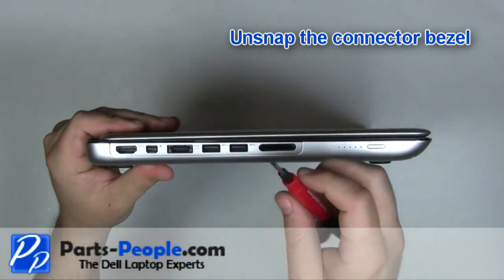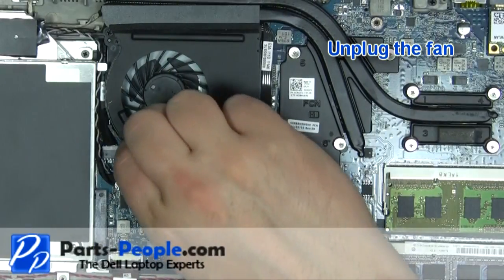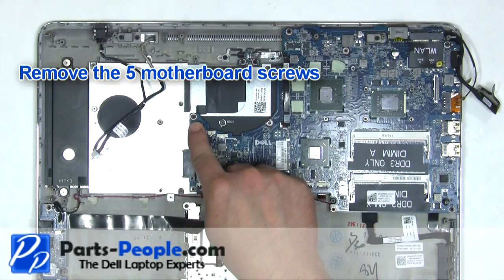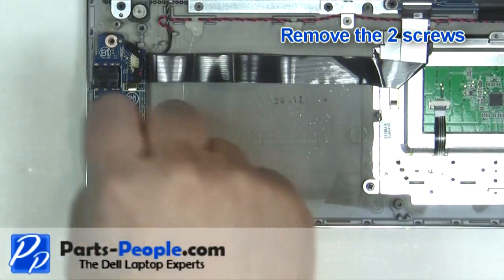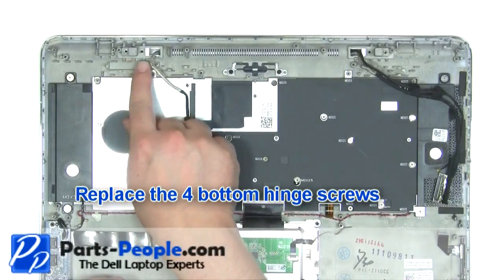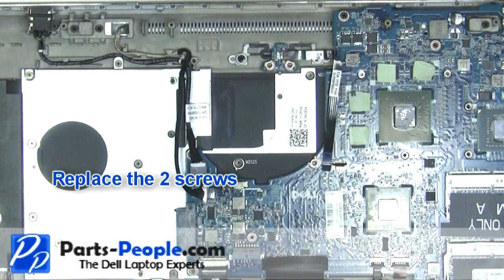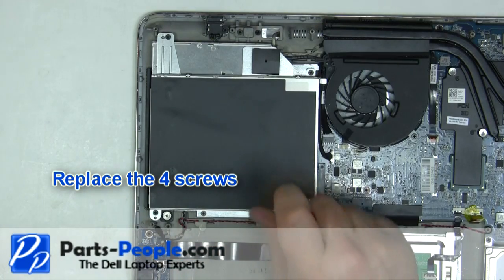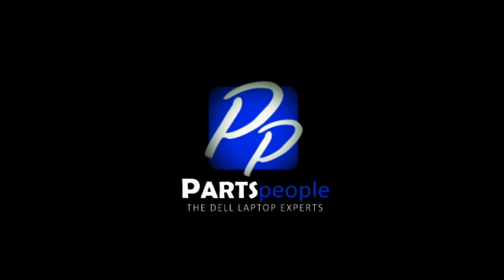How-To-Tutorial: Dell XPS 15z (L511z) Touchpad Palmrest Replacement